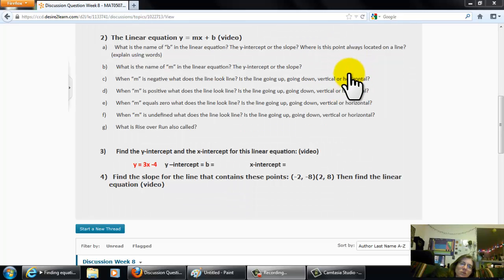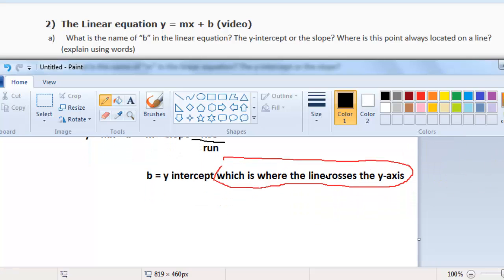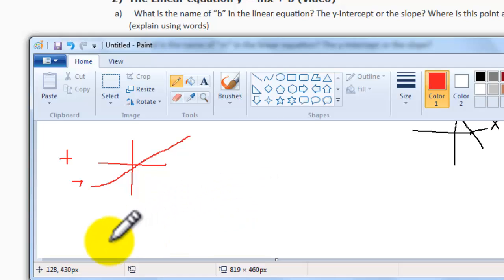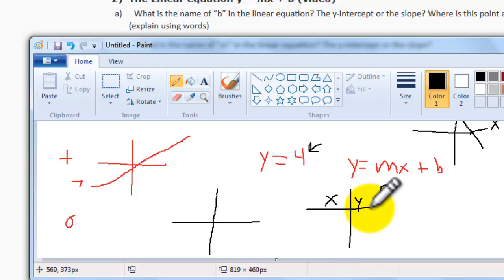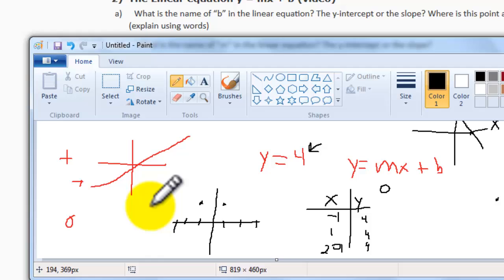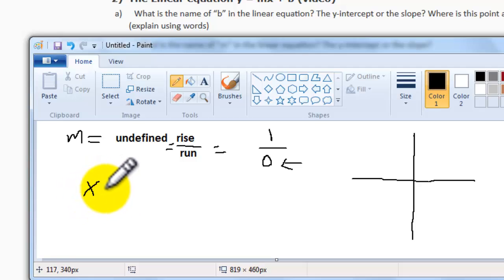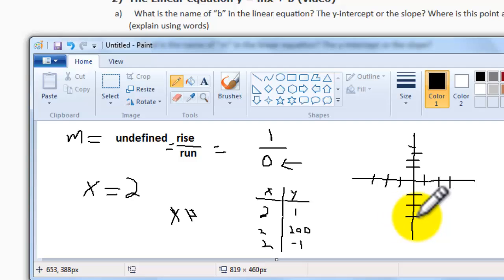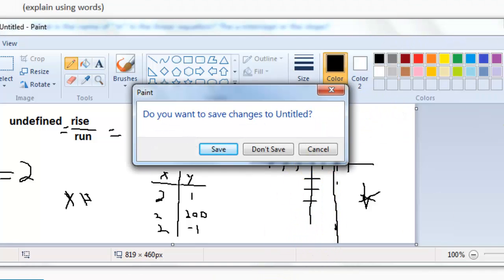Parts of a linear equation